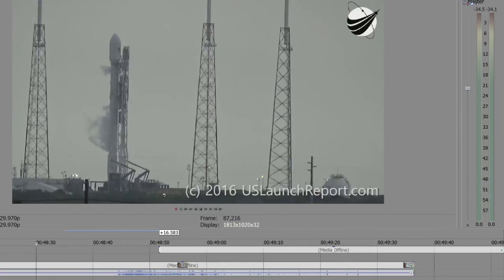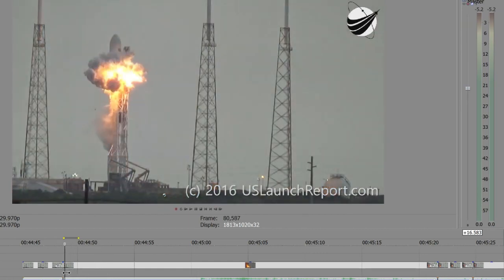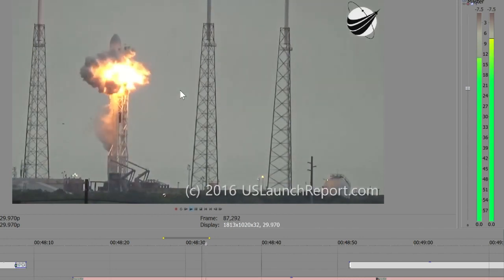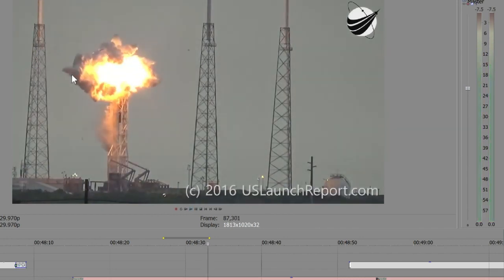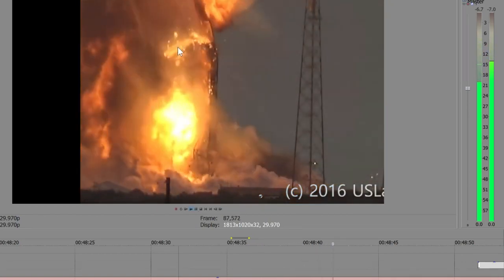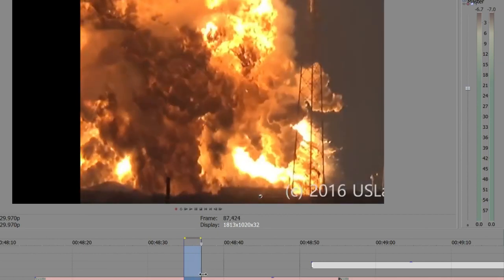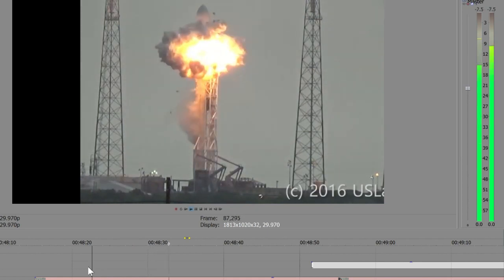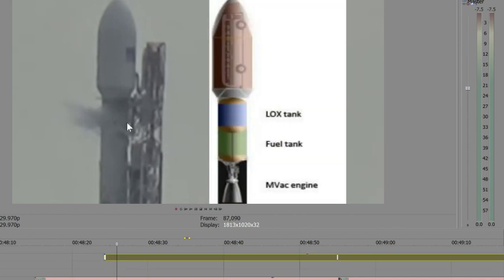Detailed analysis of Spacex Rocket Explosion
A more detailed analysis of the spacex falcon 9 rocket explosion.

Several interesting details.  Firstly the main explosion is actually from the fuel from the second stage and the liquid oxygen from the first stage.

In order to save weight on the rocket the second stage of the falcon 9 uses a common wall for the liquid oxygen and fuel tank (rp1).   Any rupture in this tank wall would doom the rocket.

The quiet 'pop' may well be a failure of a helium tank.  They are usually used to keep a pressure in the tanks while they are emptying due to the rocket burning the fuel.  If one of these had ruptured while the oxygen tank was full, it could have overpressurized the tank causing it to also fail.